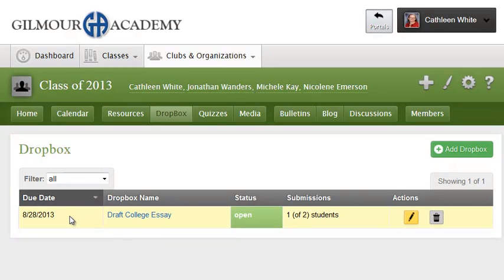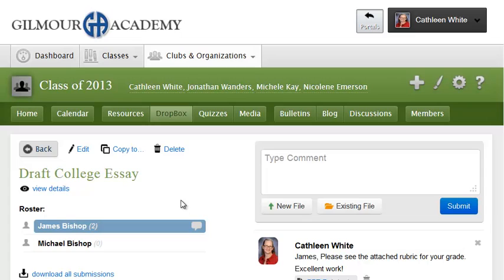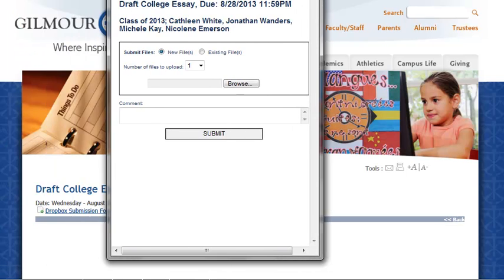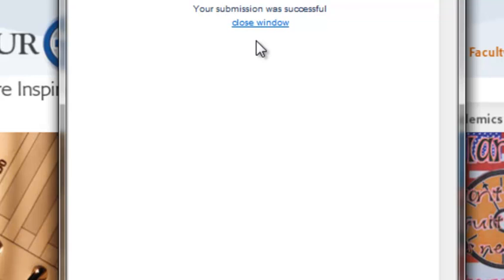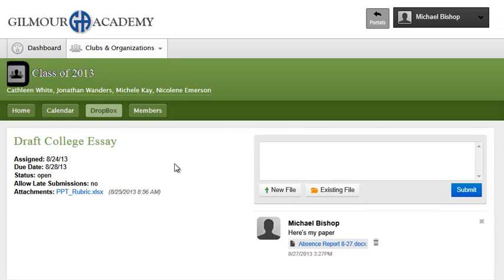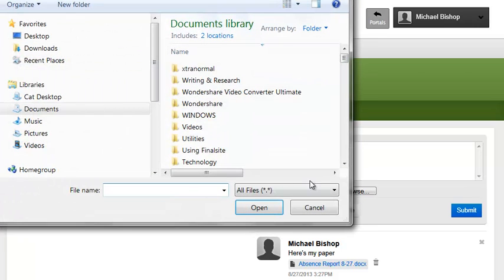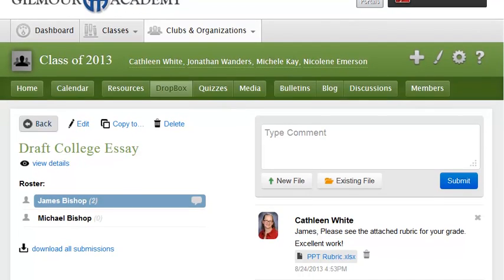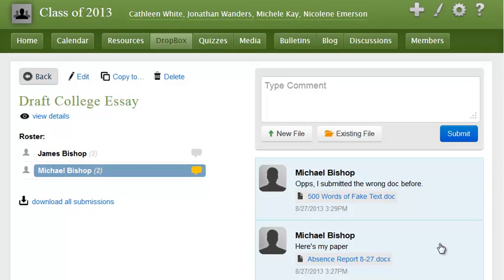Dropbox Viewed by Teachers & Students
Tutorial video showing teachers using the Gilmour LMS from finalsite how the Dropbox functions from both teacher and student perspectives.